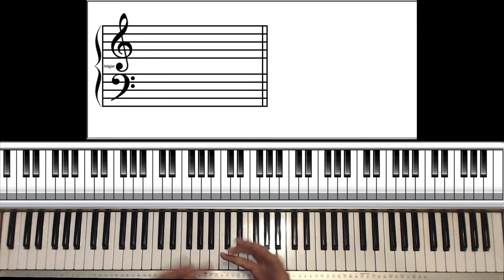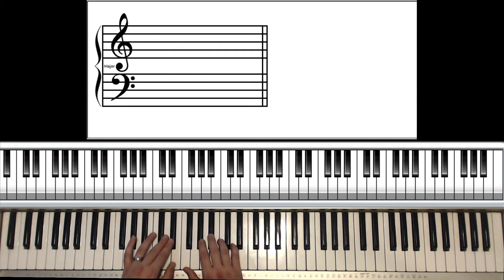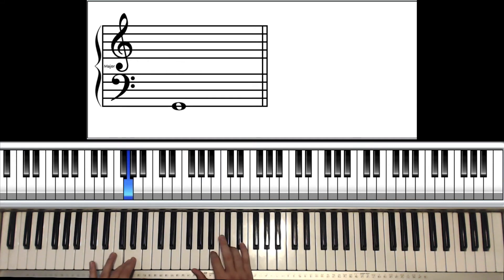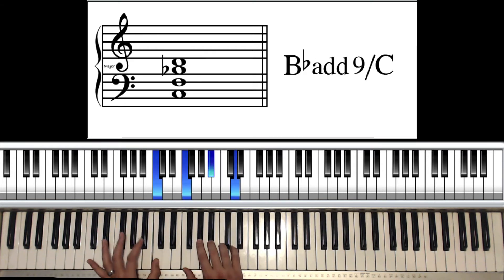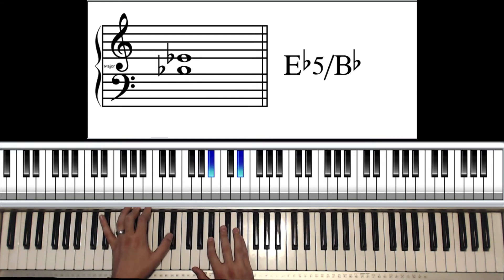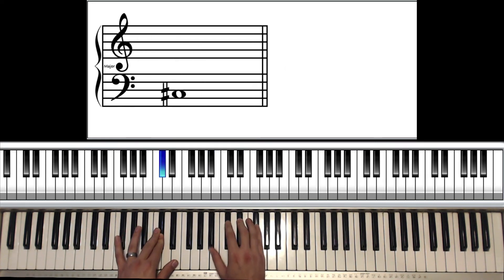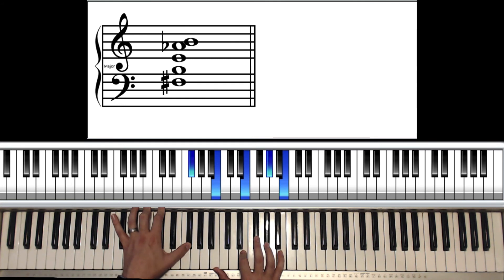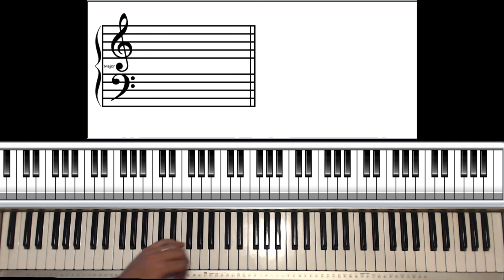How To Play "Chip 'n Dale Rescue Rangers Theme Song" - Piano SpeedRun Lesson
Here is a quick SpeedRun Lesson for the Chip 'n Dale Rescue Rangers Theme Song
This lesson includes chords and notes on screen!